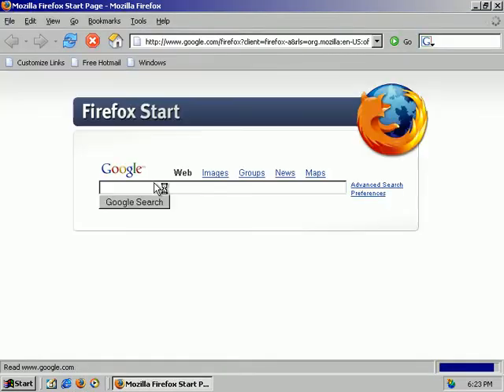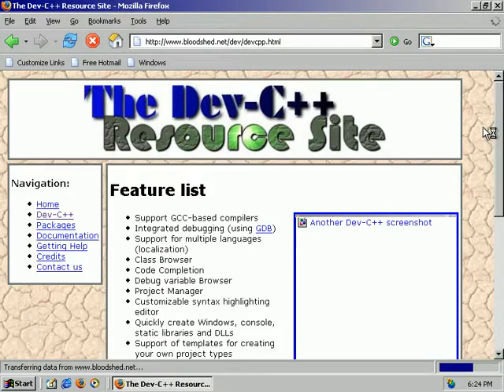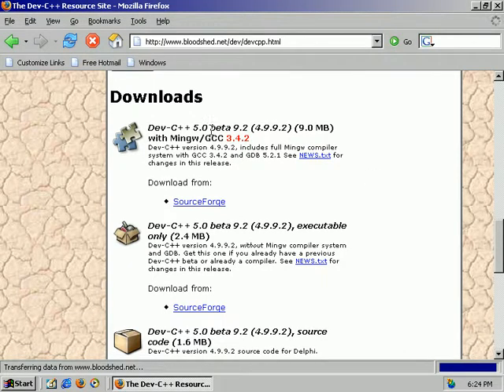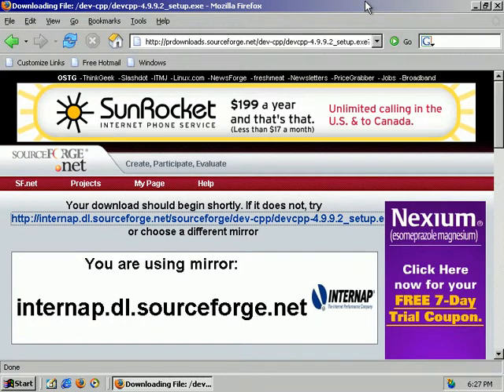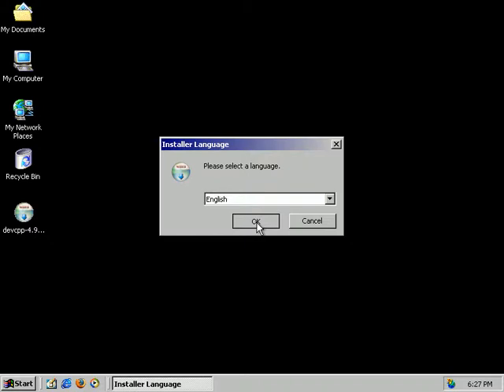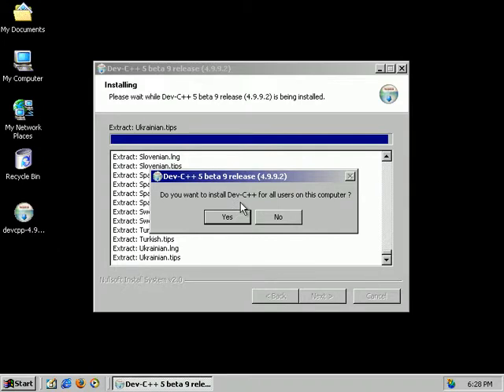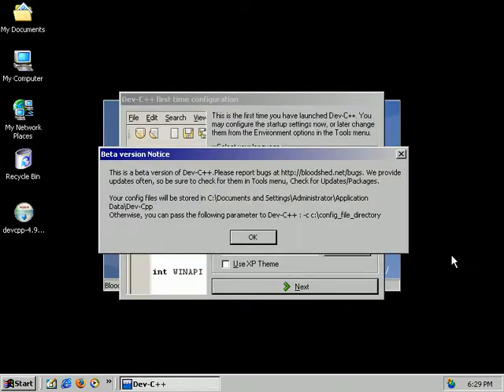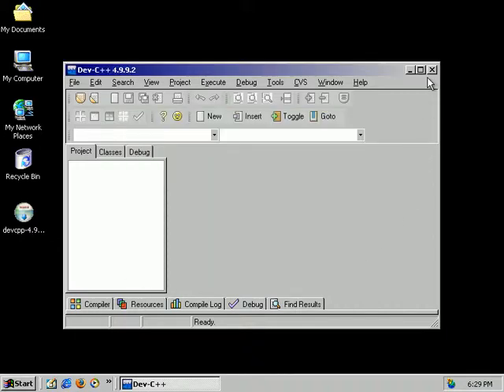Cpp Beginner CrashCourse 01 Installing a Compiler